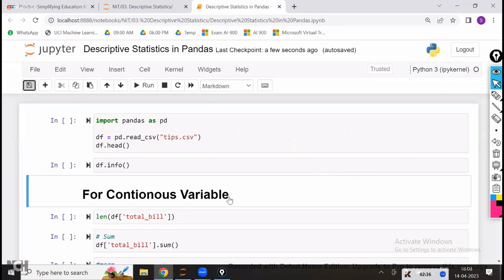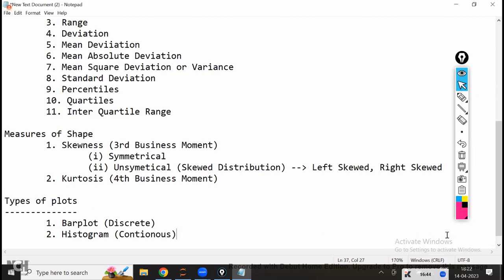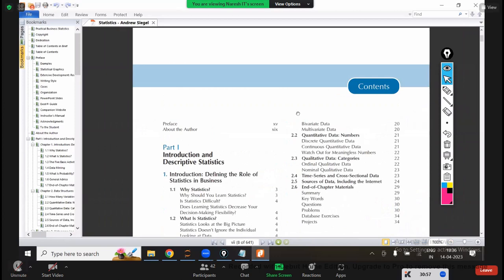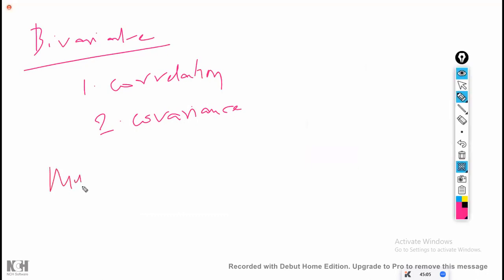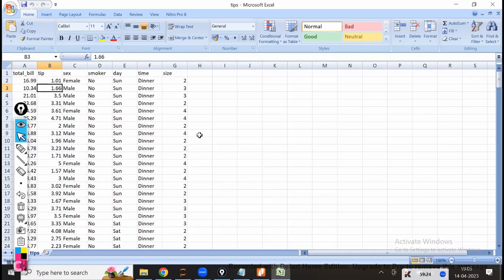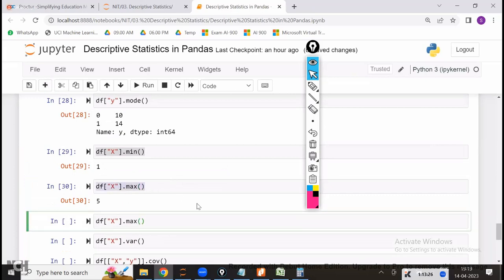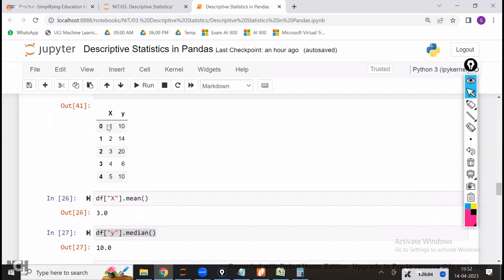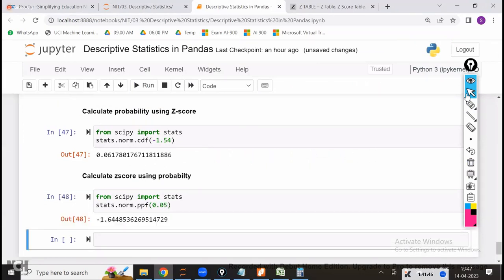Data science 14 April 23